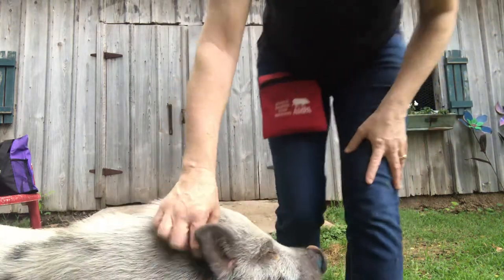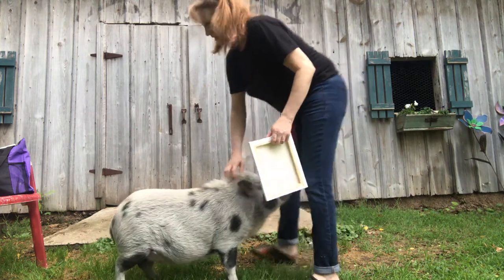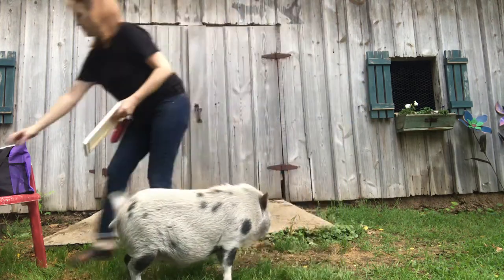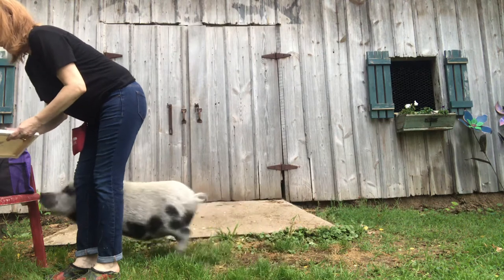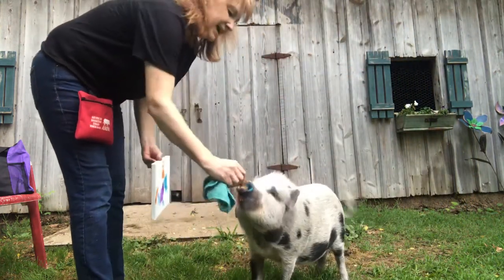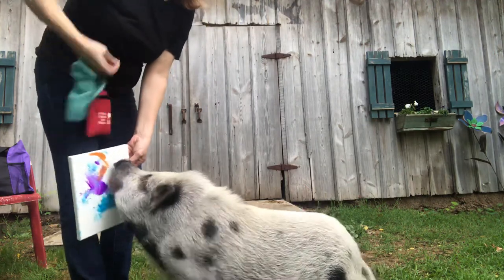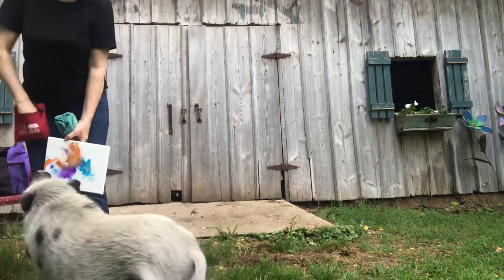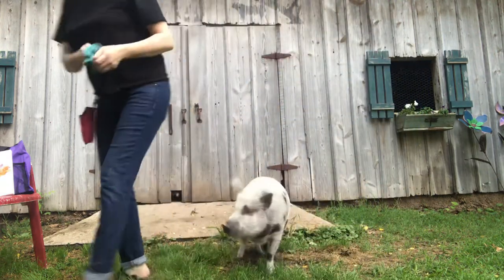Training a mini pig to paint. Step 3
We are teaching this mini pig how to paint with the Snout Art Paint Training Kit found on the American Mini Pig Store. Vet approved paints and all the training tools you need.